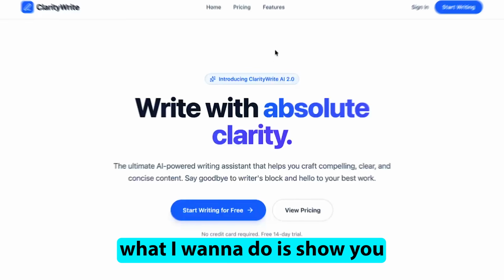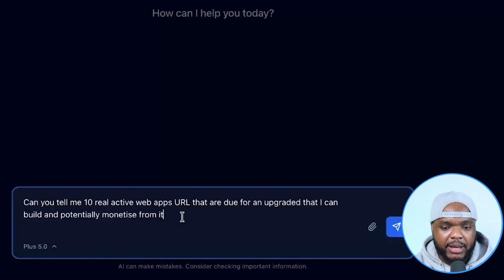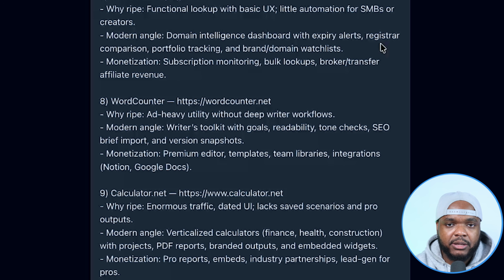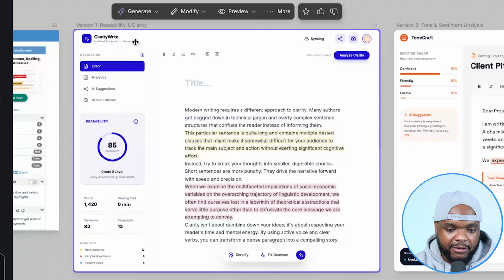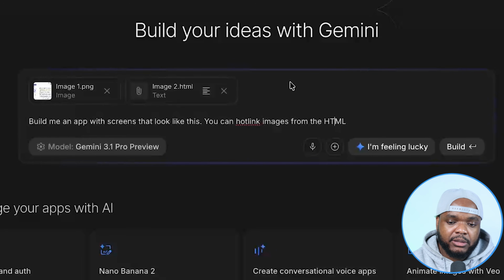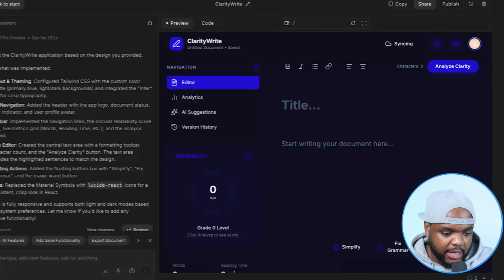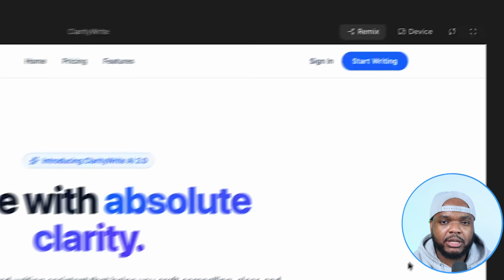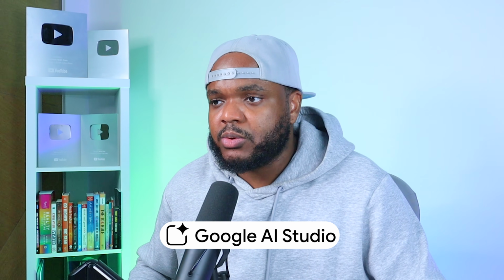NEW Google Stitch + Google AI Studio Can Build ANYTHING! (FOR FREE!)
This video shows you how the new Google AI Studio and updated Google Stitch can build insane websites and apps!